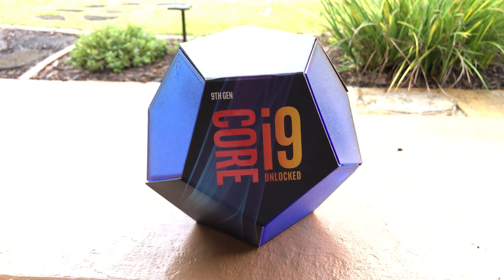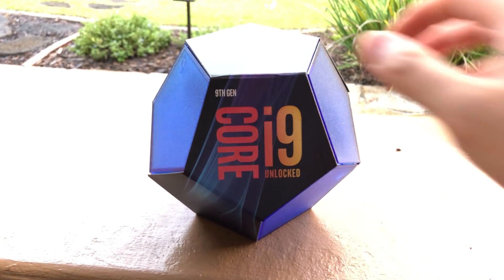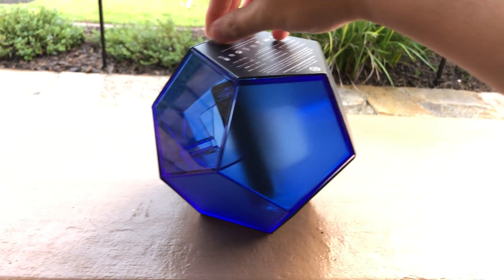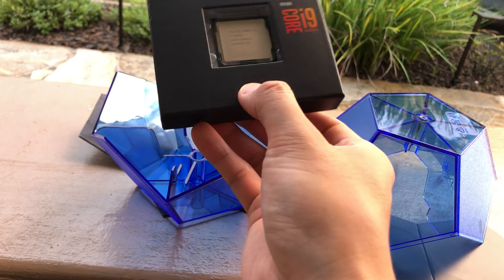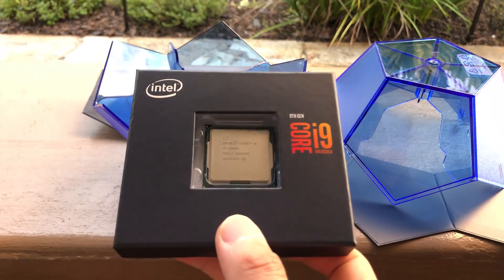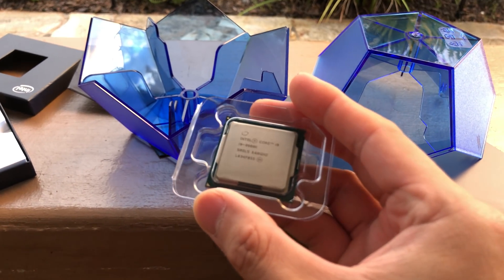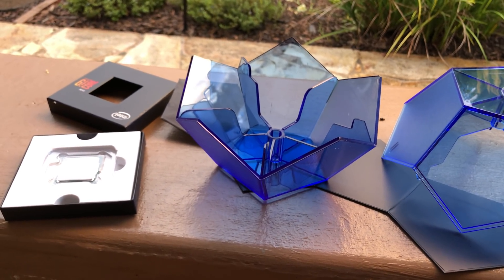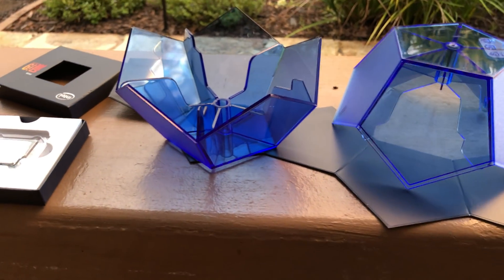TechTalk: Unboxing the Intel i9-9900K 8-Core 'Engram' CPU Processor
TechTalk: Unboxing the Intel i9-9900K 8-Core 'Engram' CPU Processor - Literally trying to figure out how to open this thing!

Brand Intel
CPU Socket LGA 1151
8 Cores/ 16 Threads
Up to 5.0 GHz Unlocked
Compatible with Intel 300 Series chipset based motherboards
Supports Intel Turbo Boost Technology
Supports Intel Optane Memory, no thermal solution included